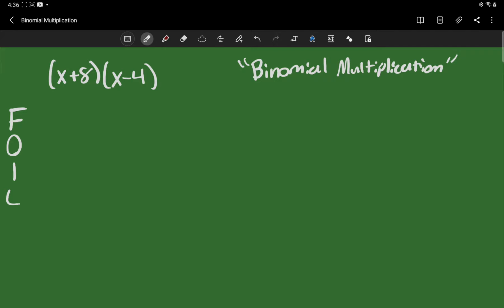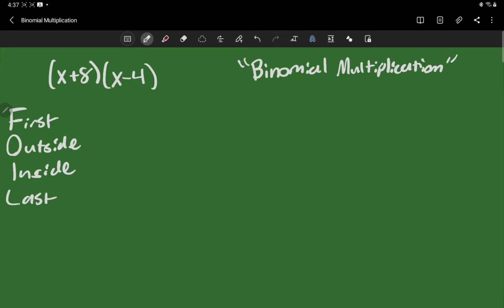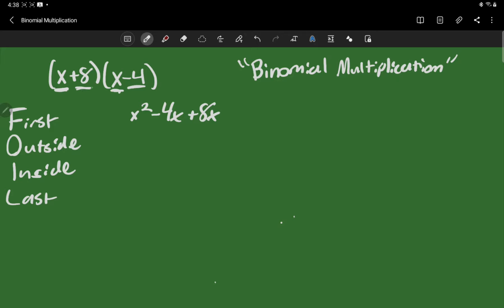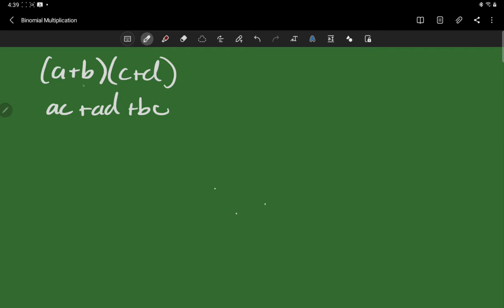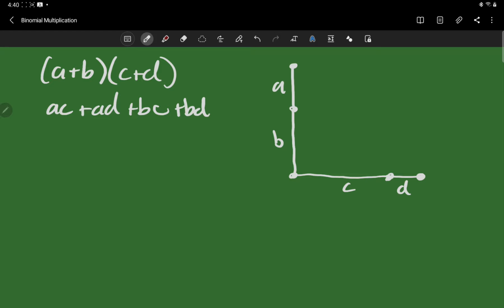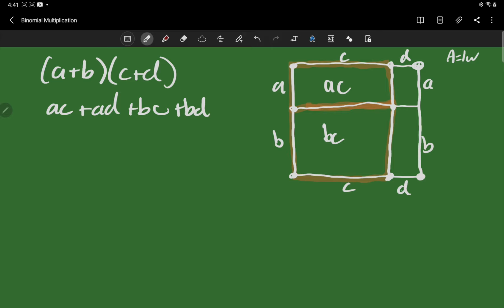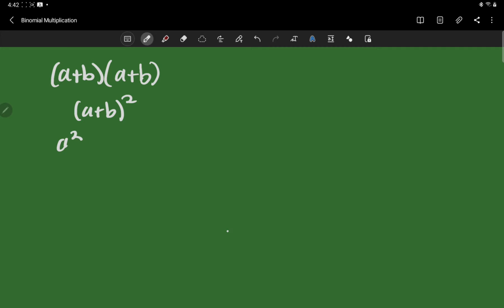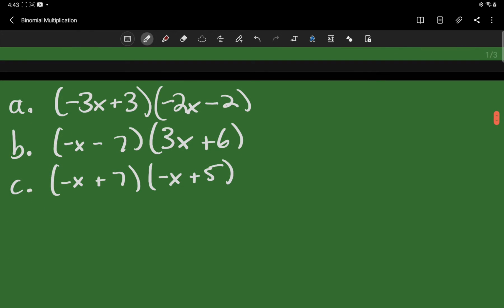ALGEBRA - Binomial Multiplication (FOIL) and Proof!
One of the most important stepping stones to Algebra is the idea of multiplying the sums of two unknown identities.